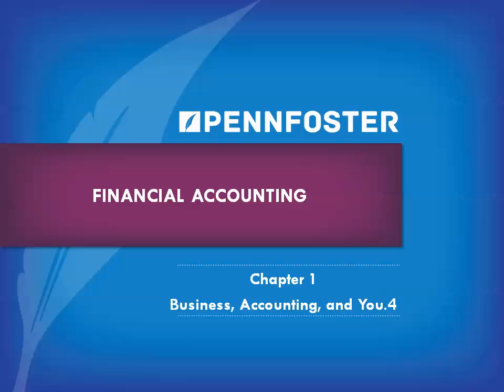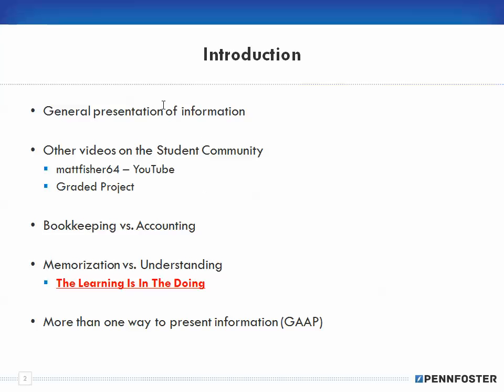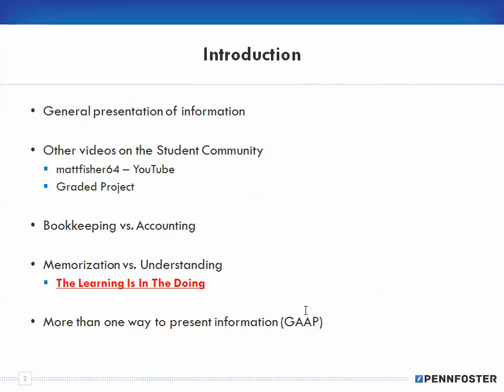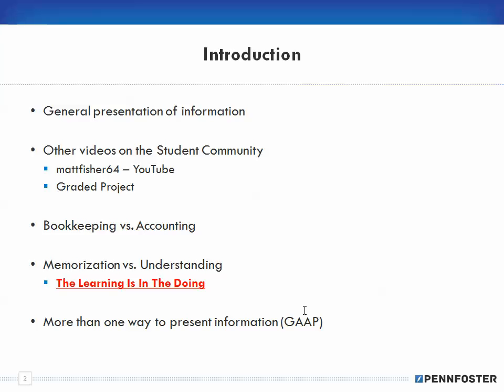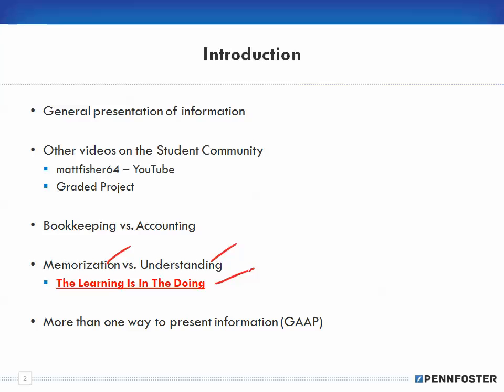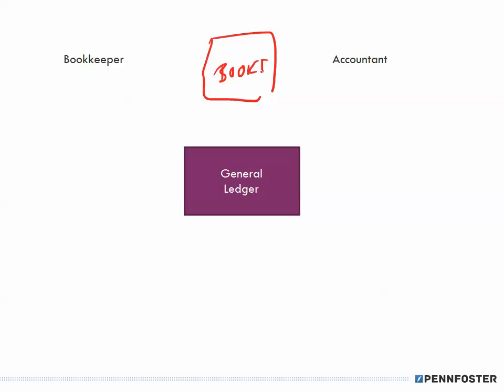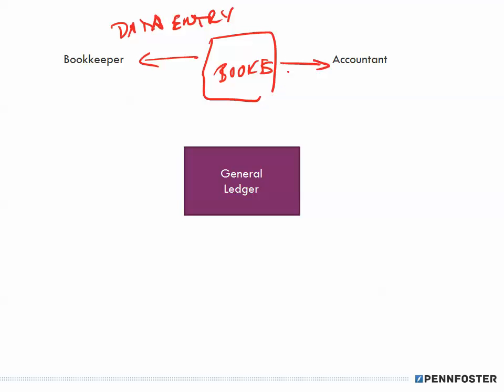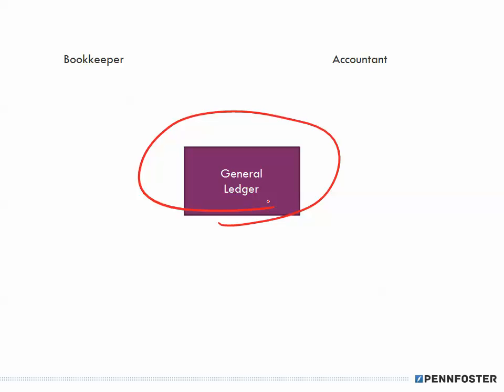Financial Accounting Ch 1 Business Accounting and You 4